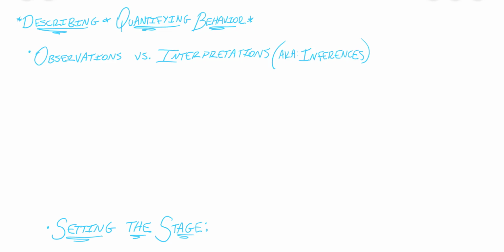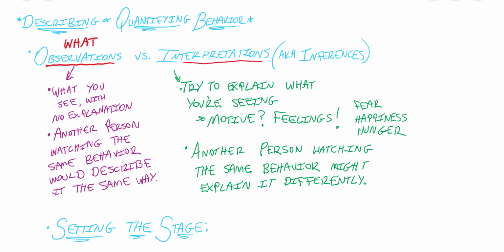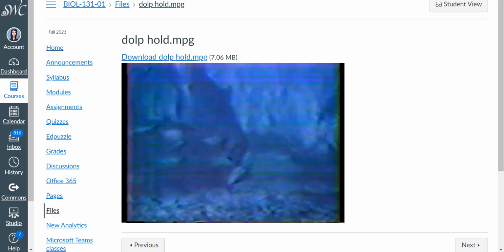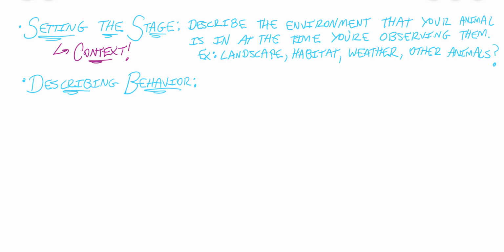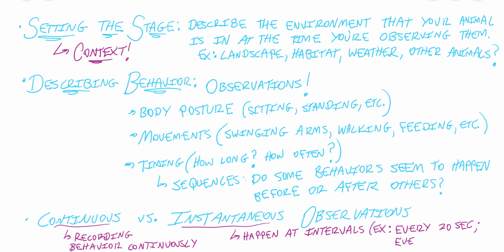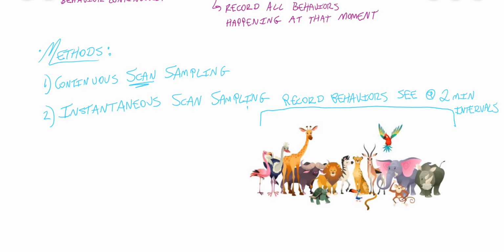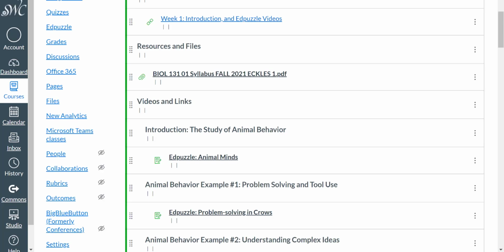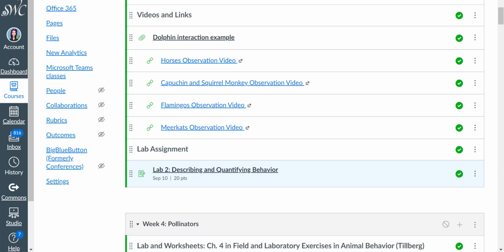BIOL 131 Week 2 Describe and Quantify Behavior